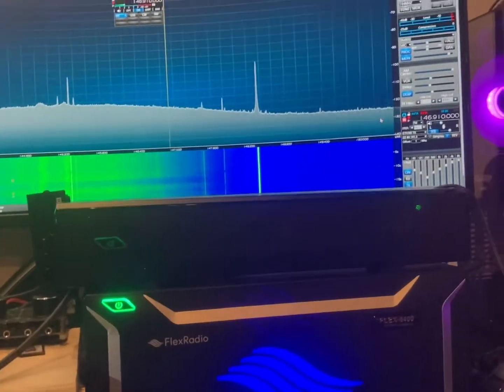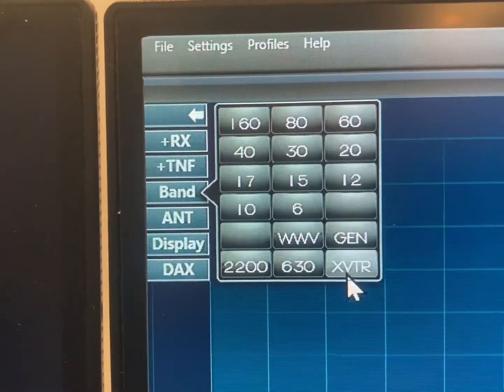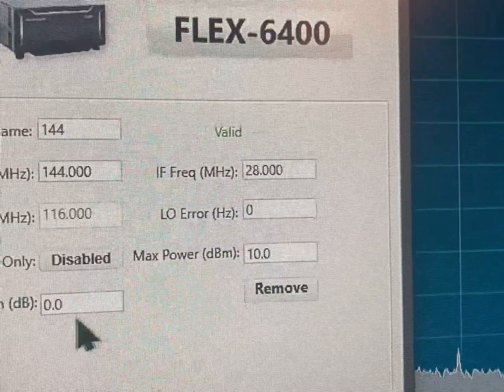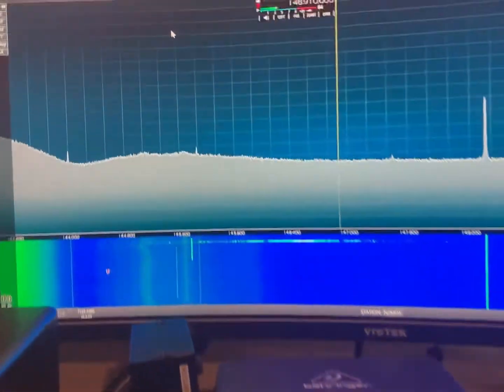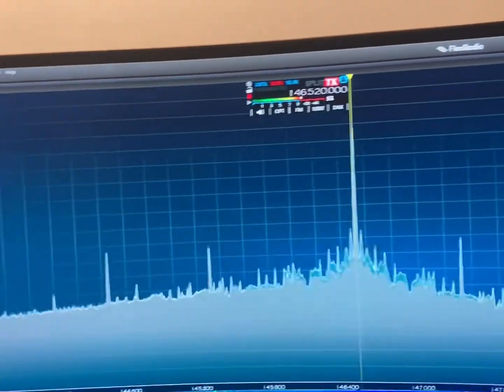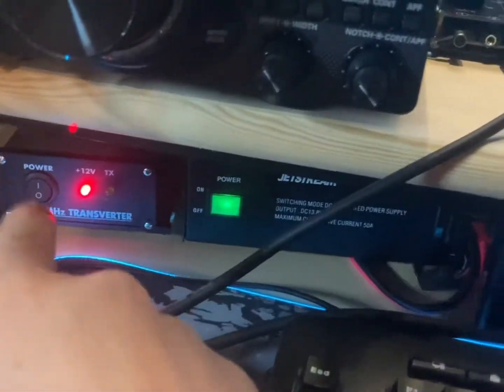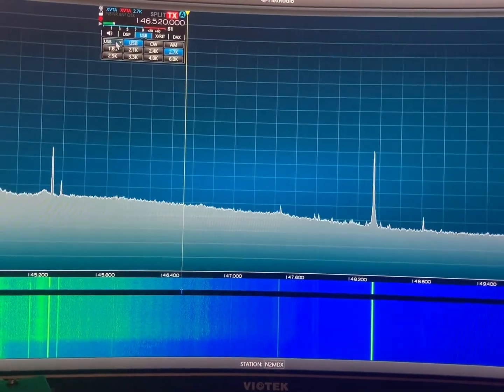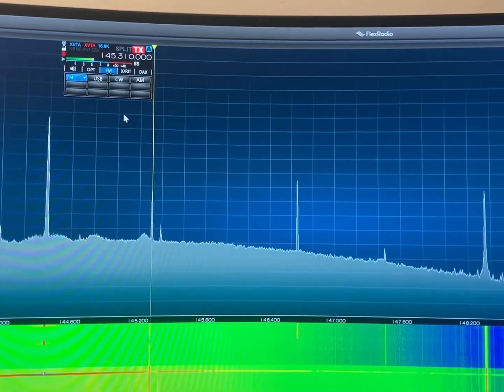Ukraine 2 meter Transverter with Flex 6400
2 meter Ukraine Transverter doing 15 watts FM with flex 6400 XVTR port.